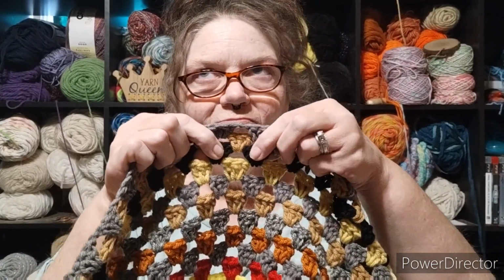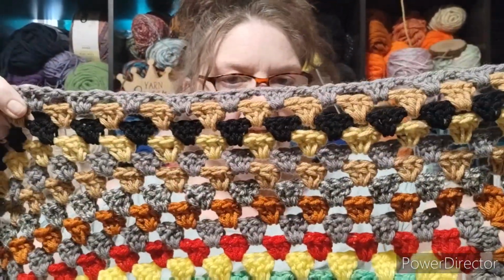Music Theory 101: Week 18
Album:  Gaslighter by Dixie Chicks